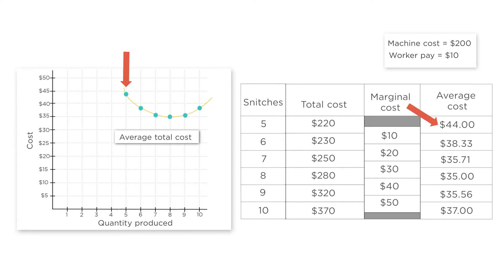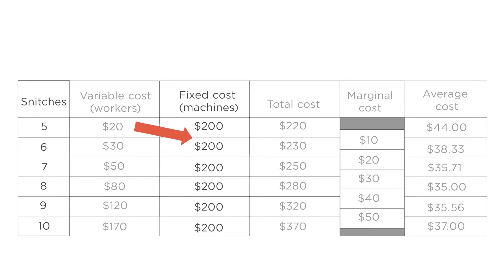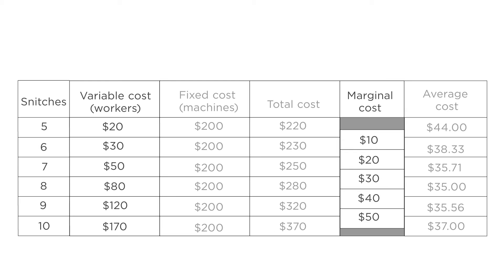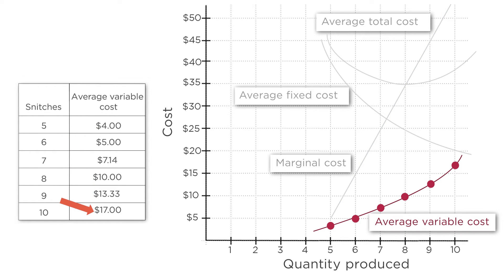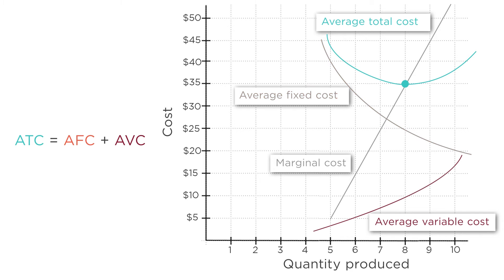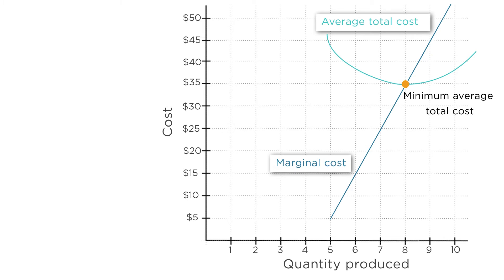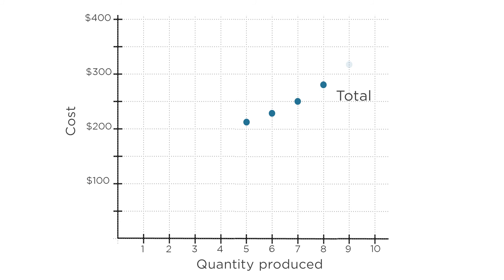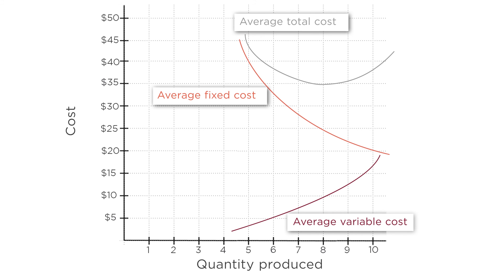GRAPHS: Graphing Cost Curves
What are all the cost curves you need to know for the AP exam, and how do you graph them?